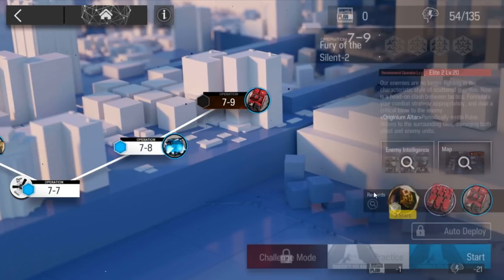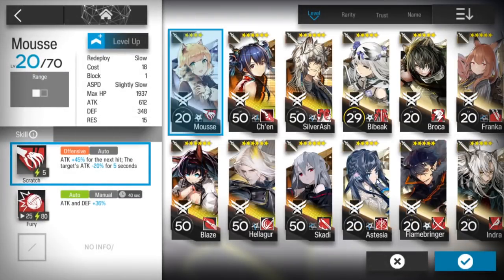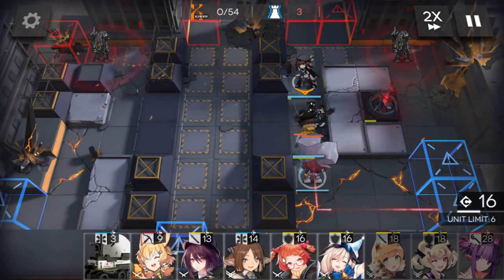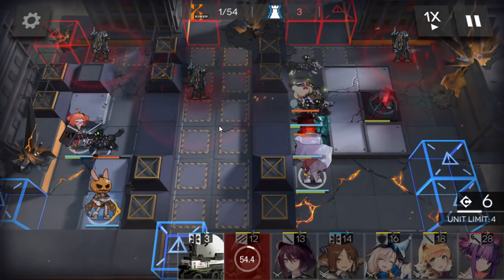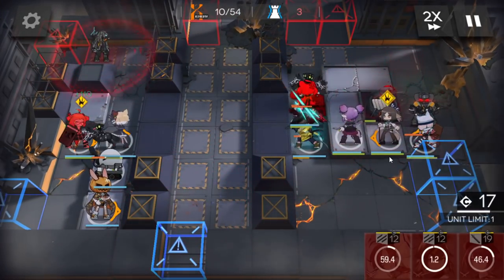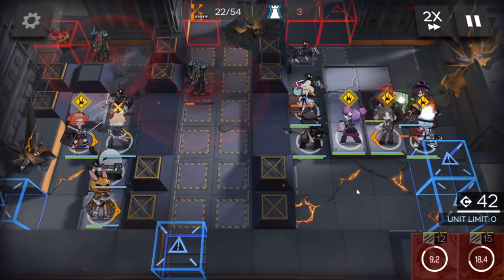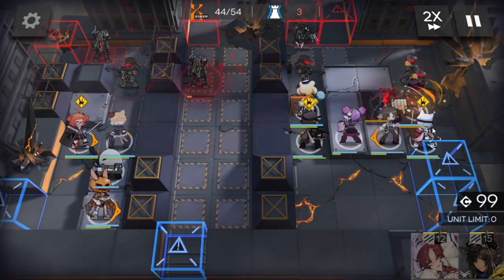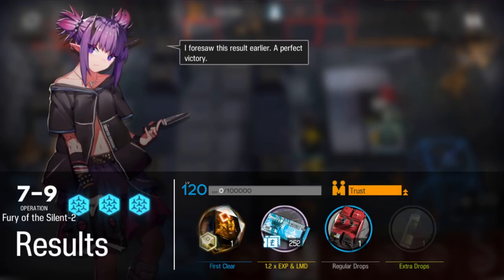【明日方舟/Arknights】[7-9] - Low End Squad - Arknights Strategy